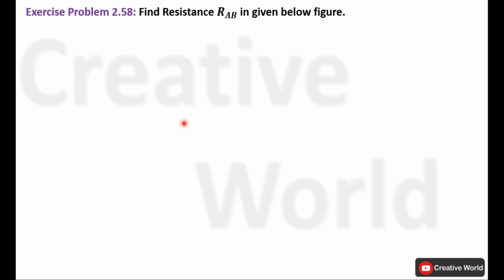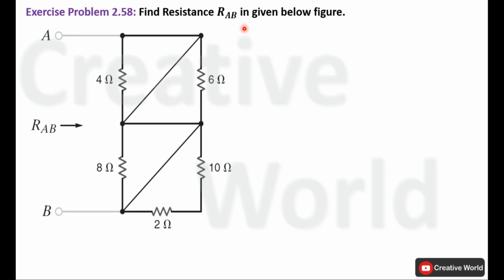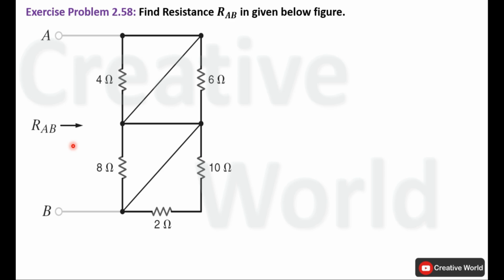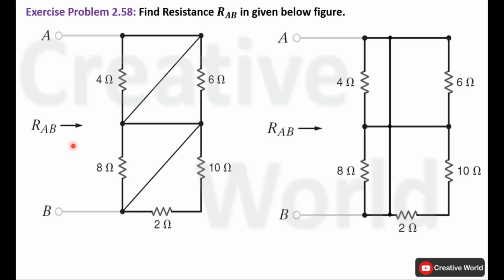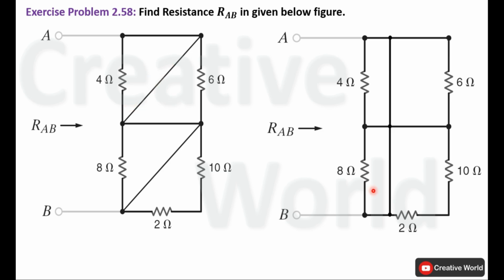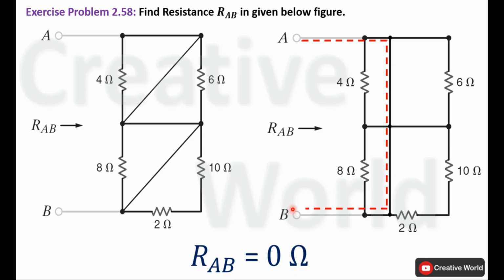Chapter 2 Exercise Problems 2.58 Solution | Linear Circuit Analysis